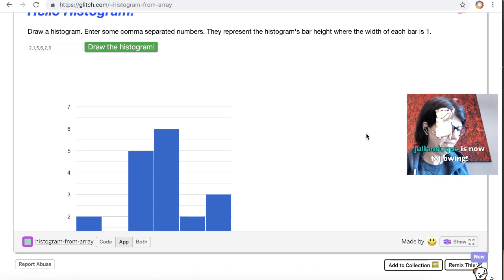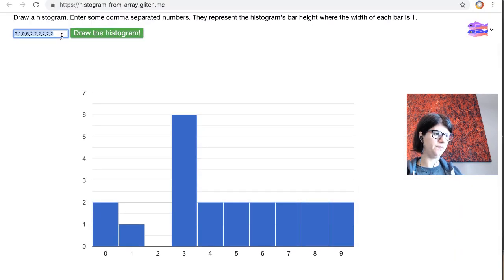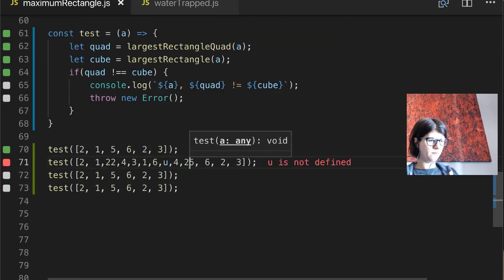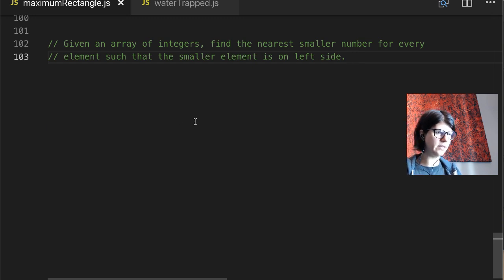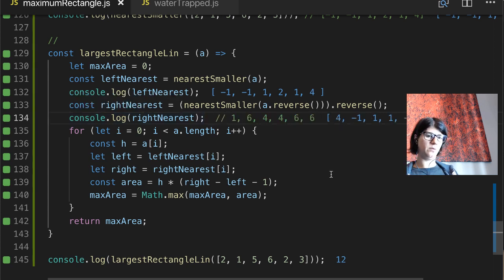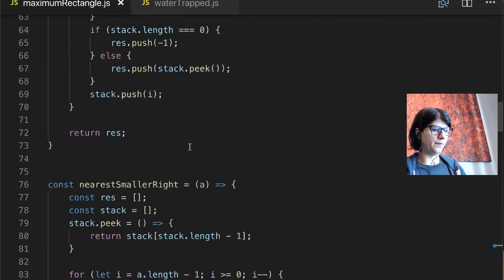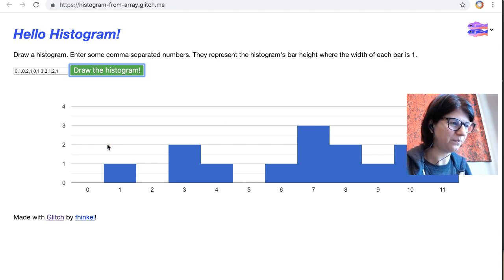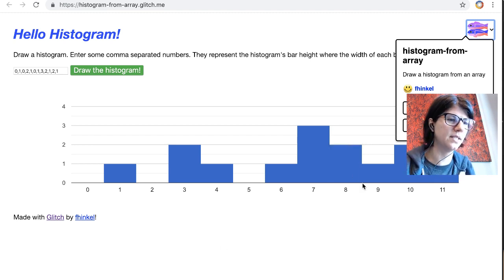Node.js/JavaScript interview training - Largest rectangle and water trapped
I'm solving typical coding problems you would be asked to solve during an interview. These puzzles are a lot of fun and there's always something new to learn.

*   Largest Rectangle in Histogram: Given n non-negative integers representing the histogram's bar height where the width of each bar is 1, find the area of largest rectangle in the histogram.
*   Trapping Rain Water: Given n non-negative integers representing an elevation map where the width of each bar is 1, compute how much water it is able to trap after raining.